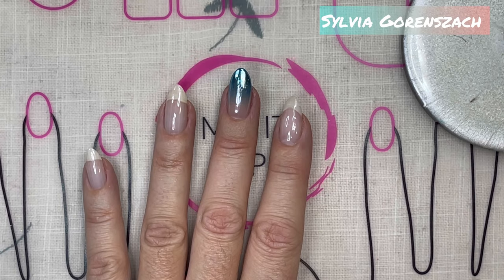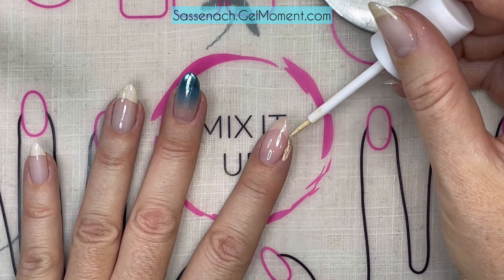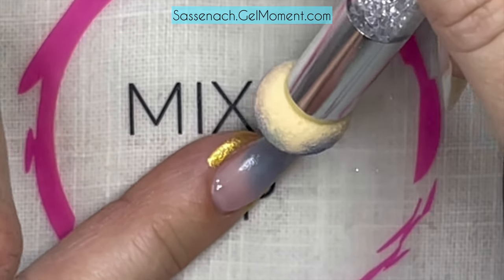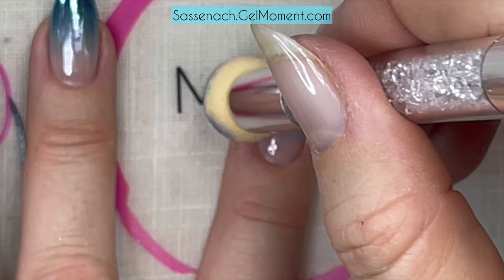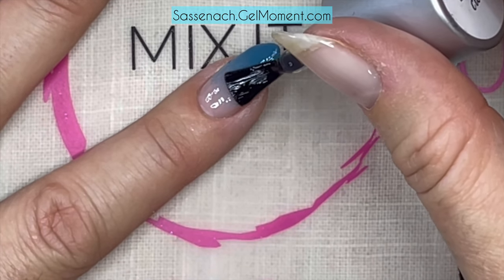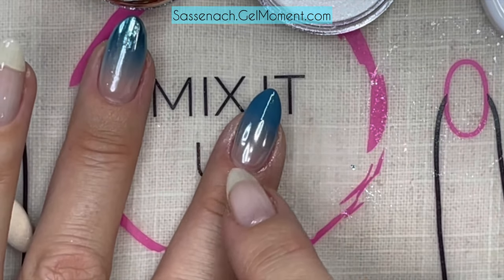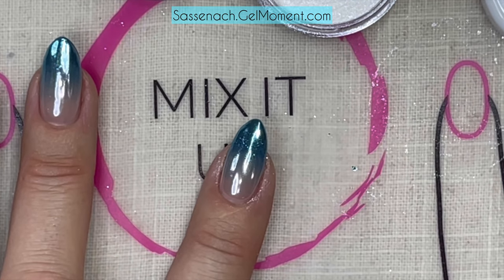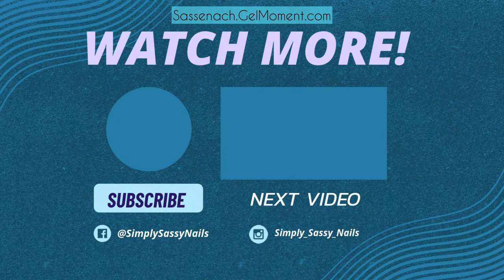How to Ombre with Chrome and Gel Polish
I have had my eye on a particular manicure for a while that I just had to recreate using GelMoment products and I think I pulled it off!  First, I did an ombre with Underwater Haze using an ombre sponge (some links for this are below).  Once I had that ombre all set, then I used a teal chrome (Extraterrestrial) and the Pearl Powder for an ombre on top of the ombre I did to amplify it even more!
Tell me what you think of this double ombre of sorts :)

Products used:
This is the ombre sponge that I have with all sorts of replacment ends
If you wanted one that has fewer ends...this will work as well